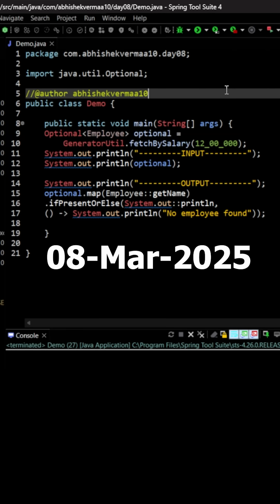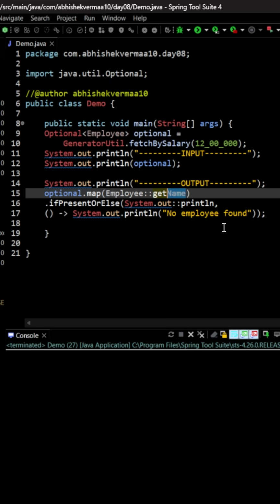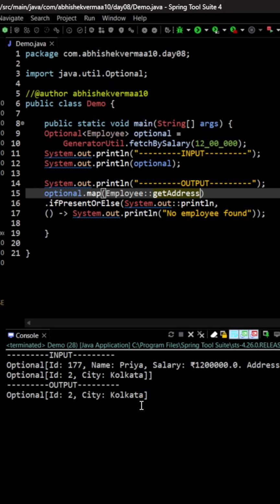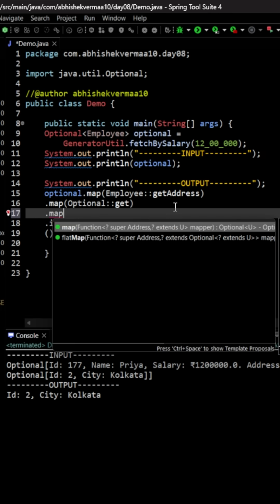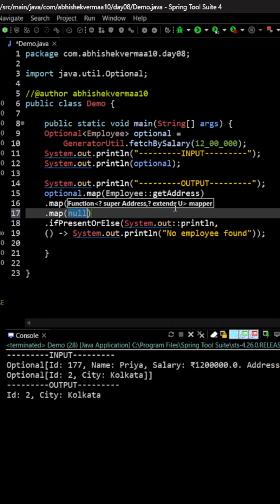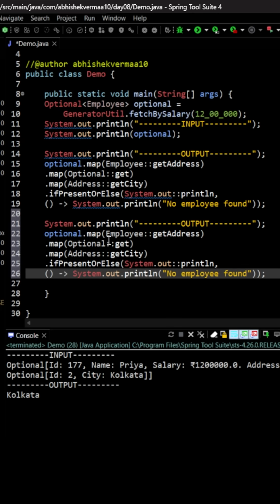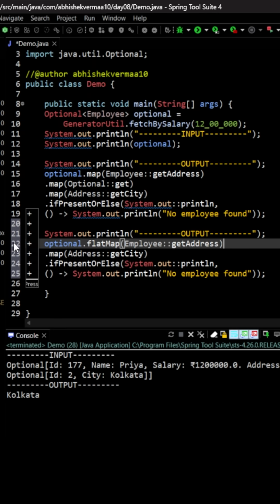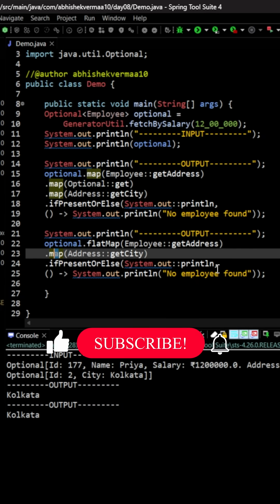Day-67: How flatMap method of Optional work in Java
In this short we will see how to use flatMap() method of Optional object in Java.